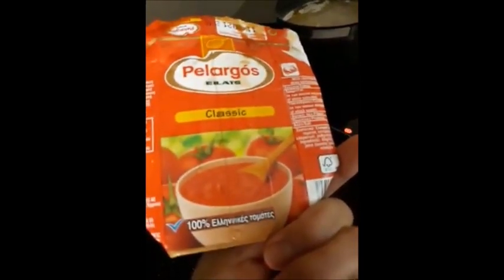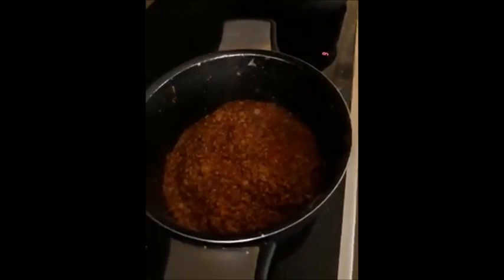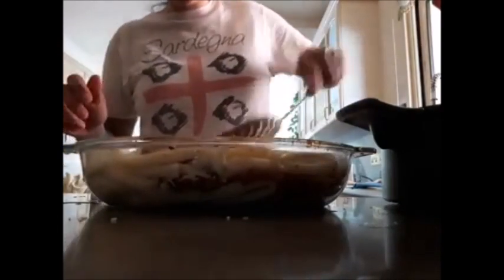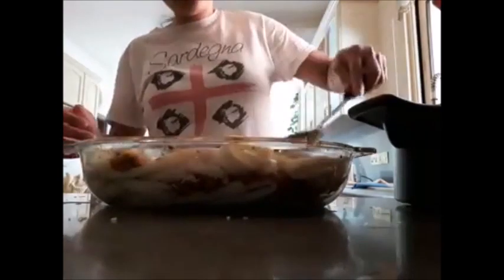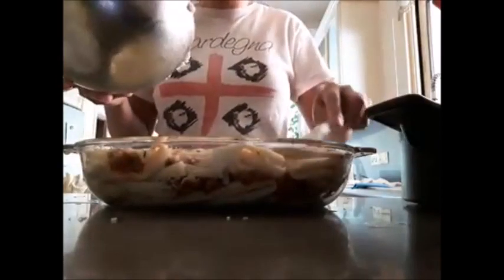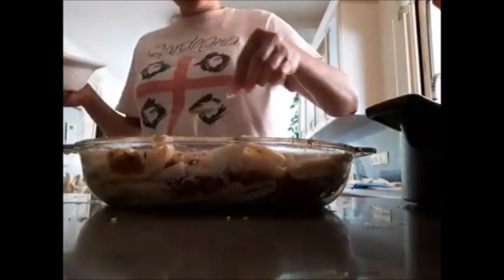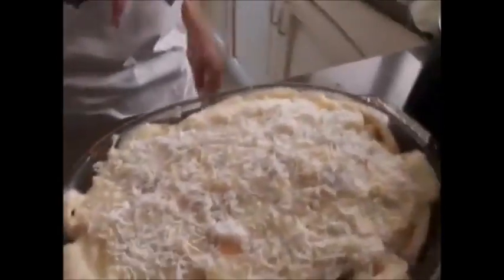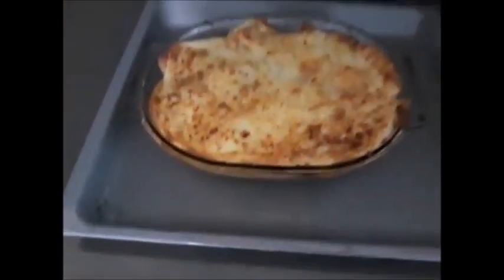Mukbang - My Homemade Pasta al Forno with Bechamel😁 by Xmandre - LDR Italian Filipina nasio 🇵🇭❤️🇮🇹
DONT CLICK THIS Dimple Vlog #16 My Homemade Pasta al Forno with Bechamel😁 by Xmandre.

1)This video has no negative impact.